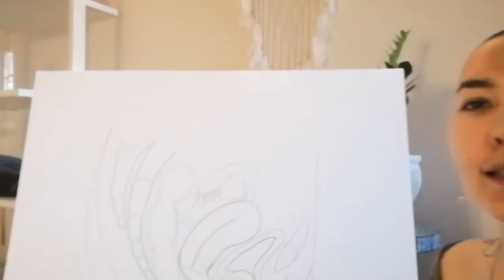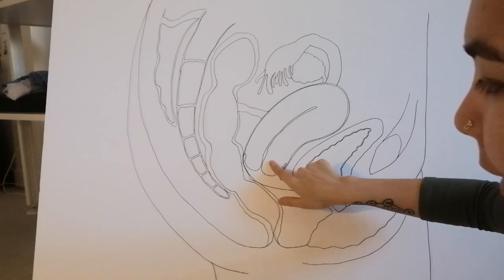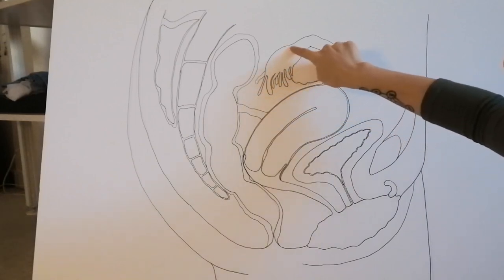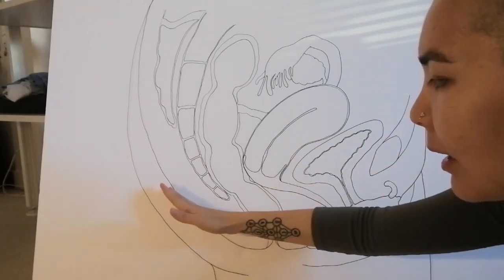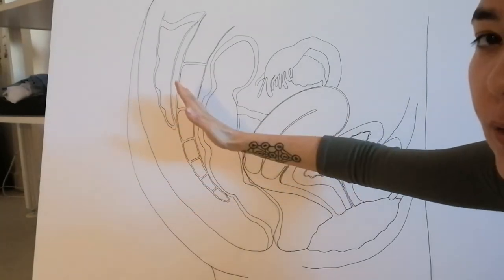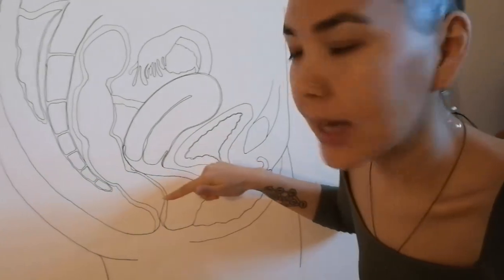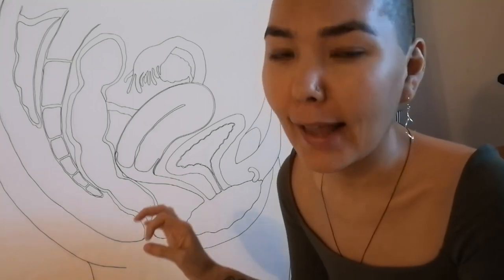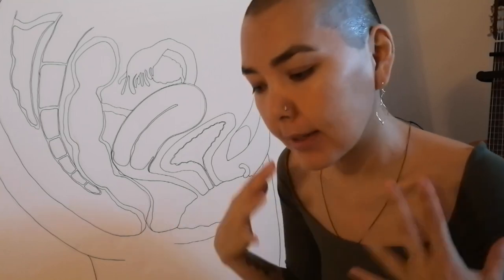Female Pelvis Anatomy | HOLY GRAIL